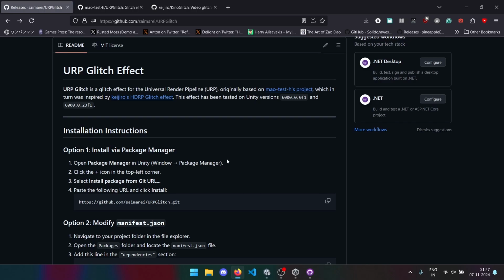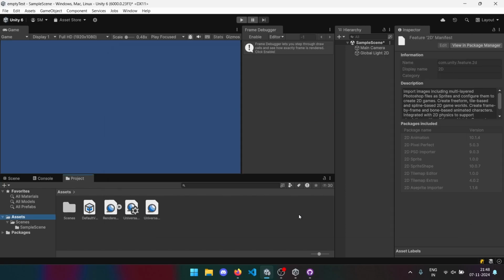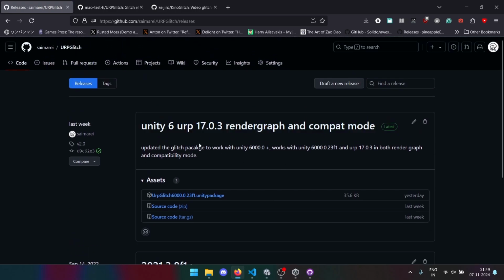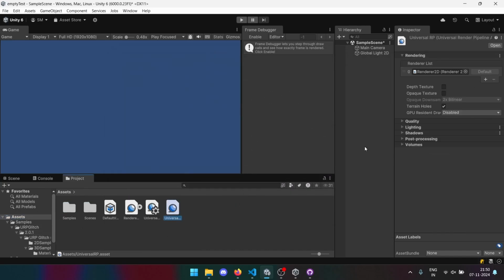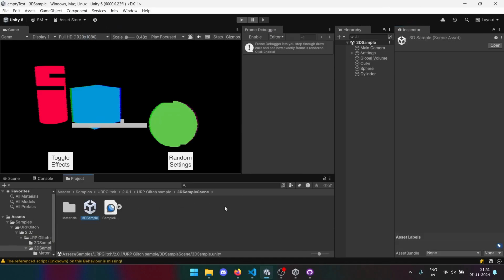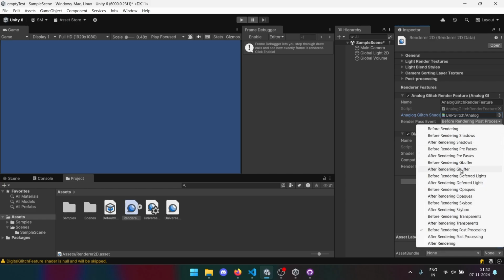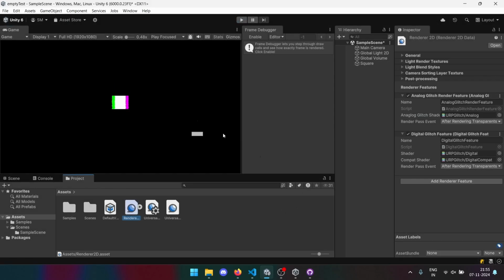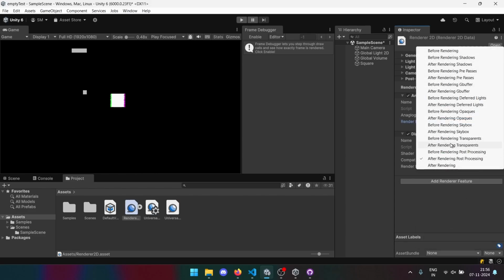URP Glitch post process effects for Unity 6 Tutorial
Updated urp package for unity 6 urp 17.0.3 rendergraph and compatibility mode.

Sections:
00:00 Intro
00:23 Install using package manager
01:20 Install using manifest.json
02:03 Install using custom package
02:58 Samples set up
04:30 Manual set up
06:21 Compatibility vs RenderGraph changes